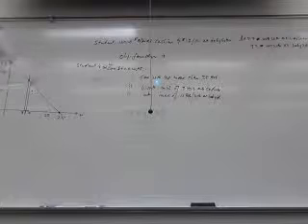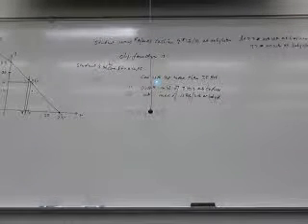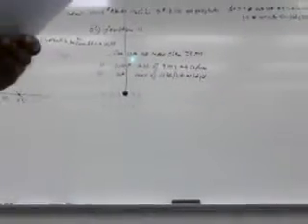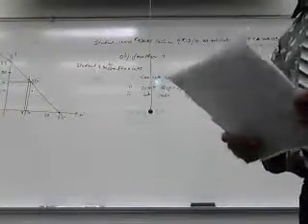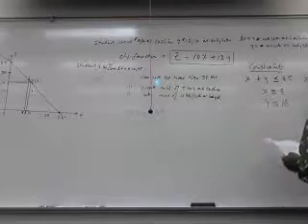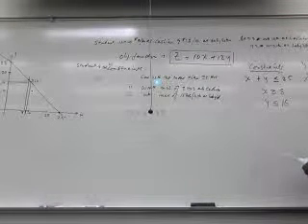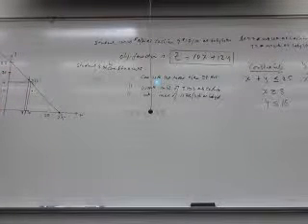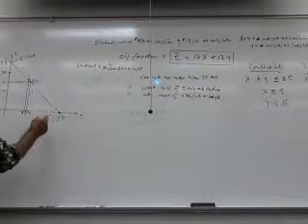Professor Hateram Lachman demonstrates to students how to solve Linear Programming Problems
DescriptionProfessor Hateram Lachman demonstrates to students how to solve Linear Programming problems and their applications to real situations...